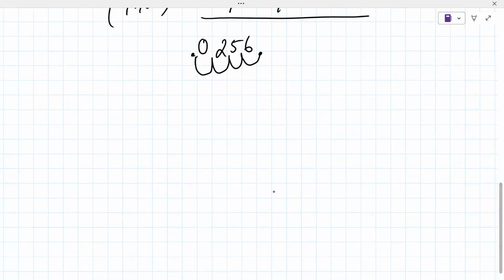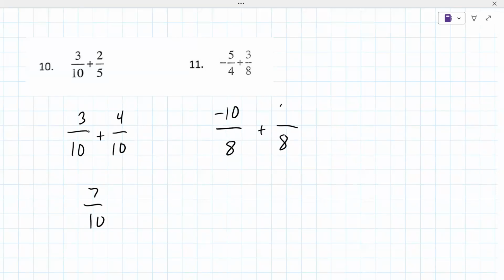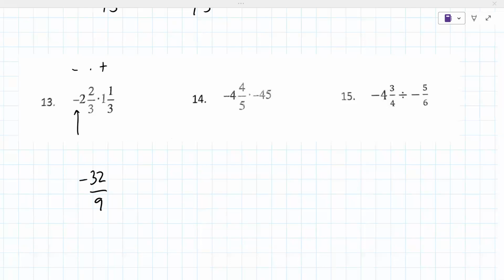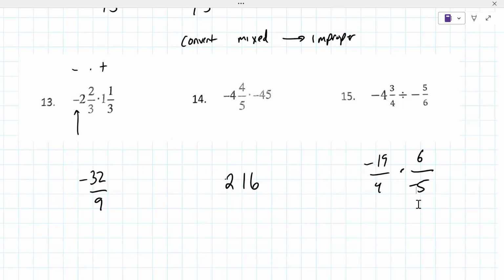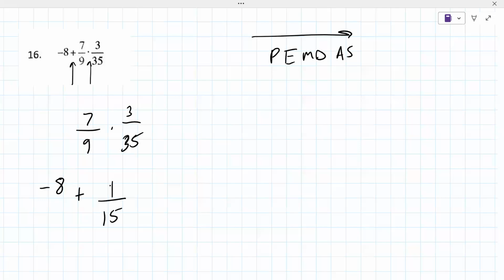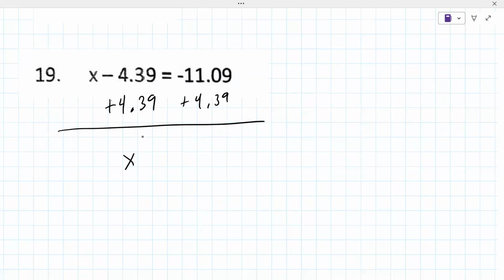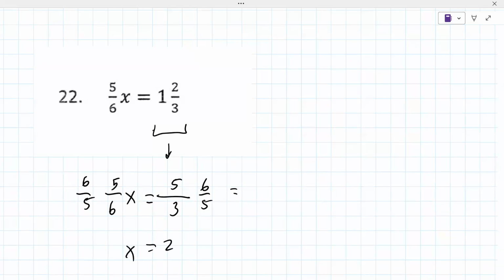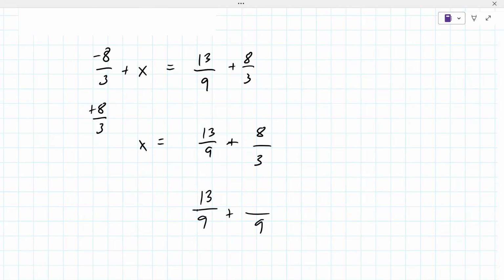Middle School Pre-Algebra Lesson [2023-11-12 at 2pm MST August Z]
This lesson covered topics in Pre-Algebra including solving one-step equations with fractions and decimals as well as a review of simplifying rational expressions.